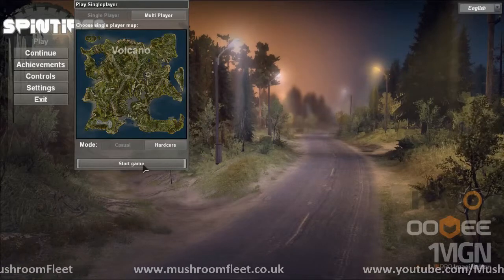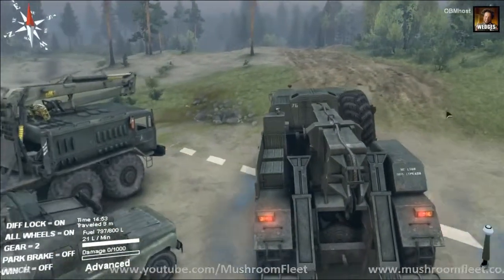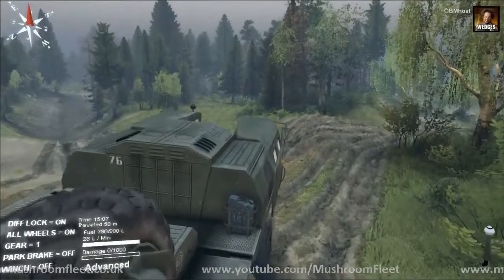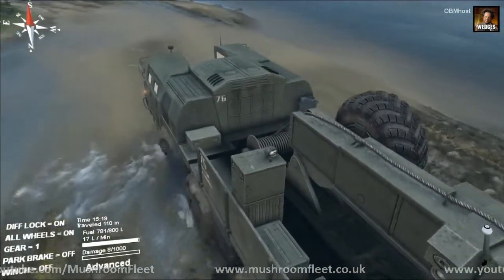Spintires - Exploration 2/2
From the livestream a few weeks back :D

Music as indicated. Mushroom Fleet is proud to present the Sounds of Kenji Run & Crusade with all Starmade Releases!

Here at Mushroom Fleet we make a lot of video's dedicated exclusively to Starmade and related projects! Expect Daily Releases keeping you up to date on everything Starmade!

Join us!

current video guide [ep800: How to Join]

Starmade is more than a Space based Shooter, you can find download it from the official
(it is in Alpha stage and currently free to play)

If you play on the Fleet server and wish to show some support, why not take the time to vote! please only vote if you actually played that day though ;D many thanks!